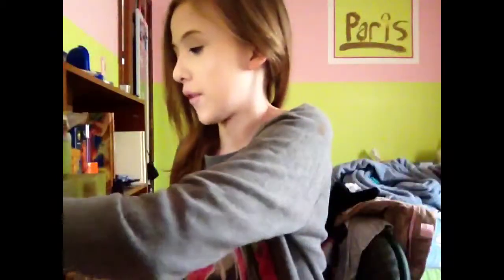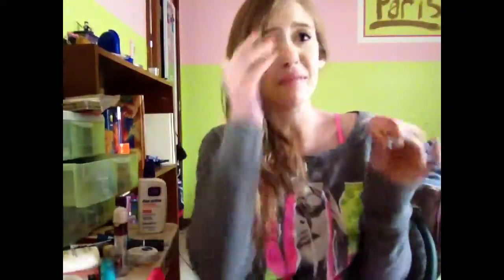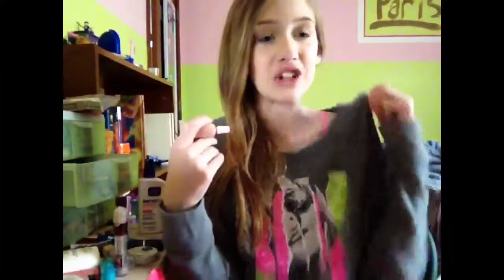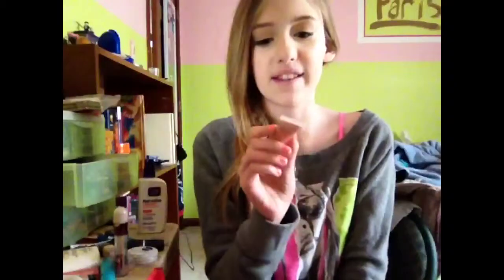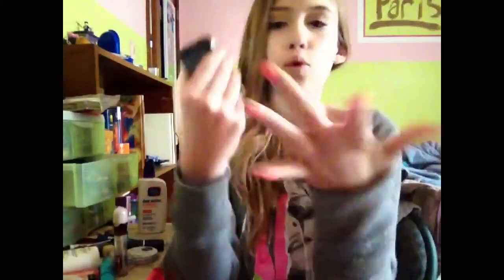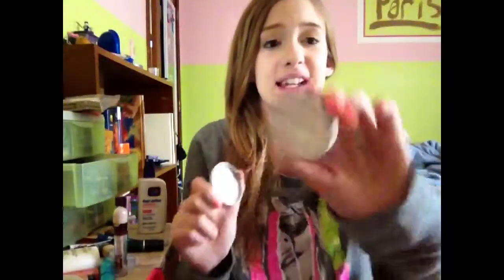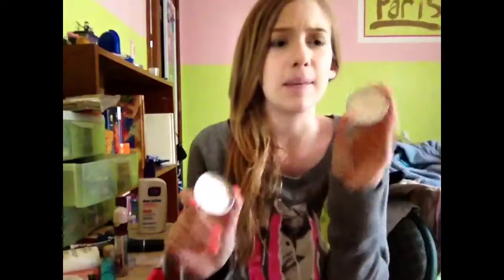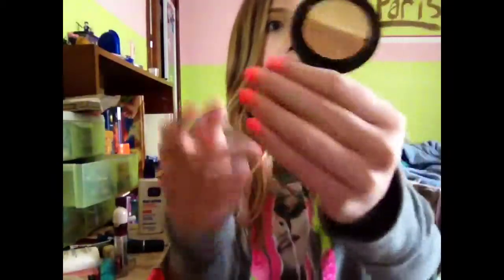MARCH FAVORITES!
Hey Guys!

These are my Favorites, What are yours?
I filmed this before spring break so, and my spring break just passed so NEW videos are coming soon:D

My Links

{NEW} VLOG CHANNEL: parisgoesvlogging

YOU BEAUTIFUL AND DON'T FORGET THAT!

Xoxo,
Paris♥